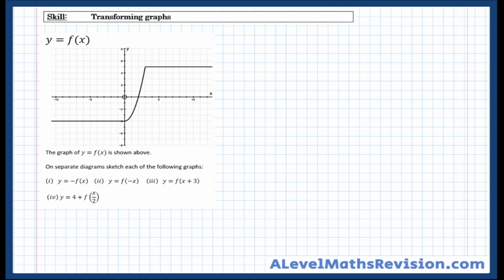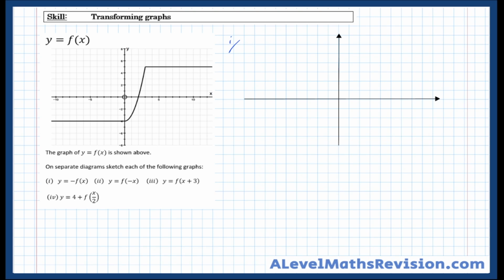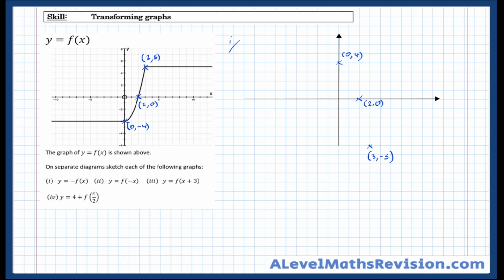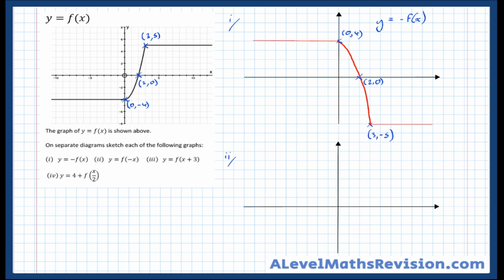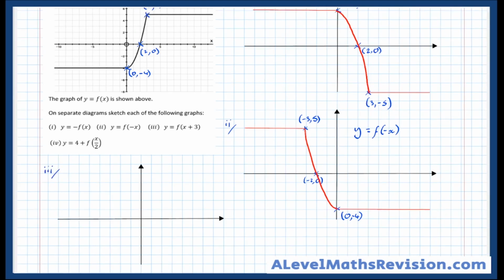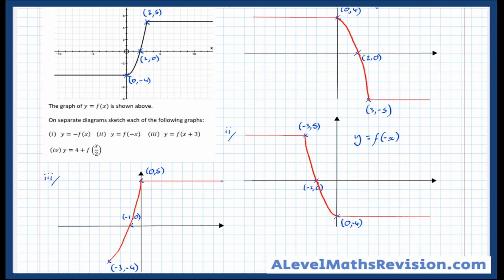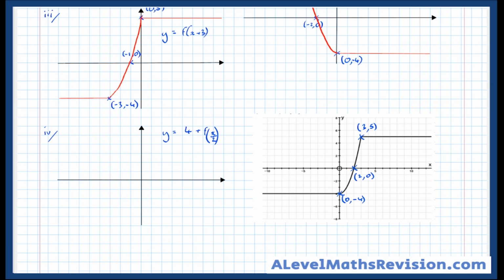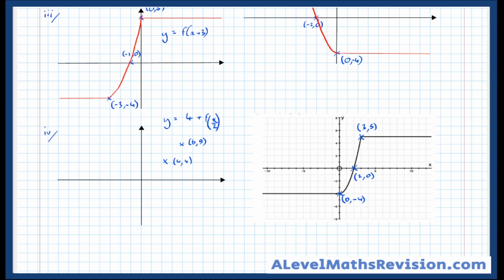Transformations: Transformations of Graphs Explained From Basics | A Level Maths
In this A Level Maths lesson, we cover Transformations of Graphs, including worked examples, exam-style questions, problem-solving techniques and common mistakes students make in exams.

In this lesson you will learn:
- Core concepts relating to transformations of graphs